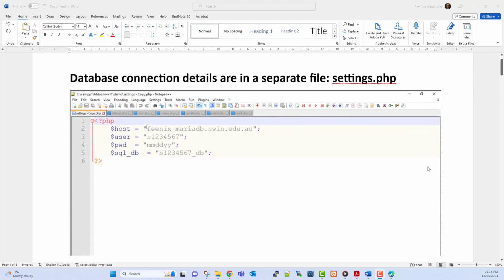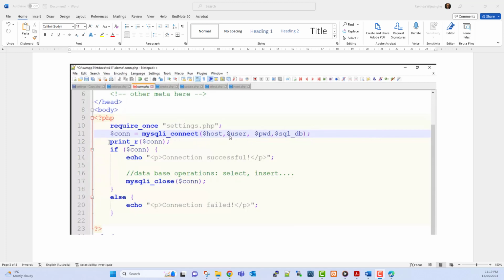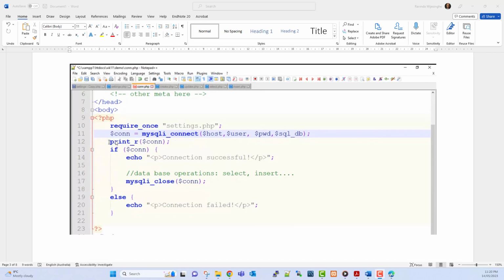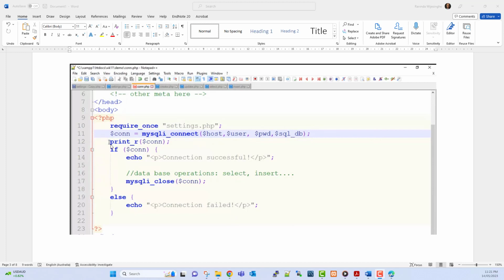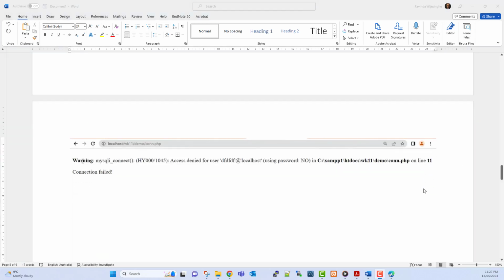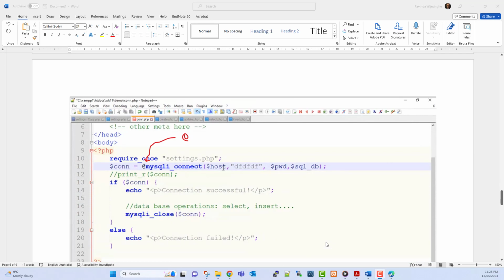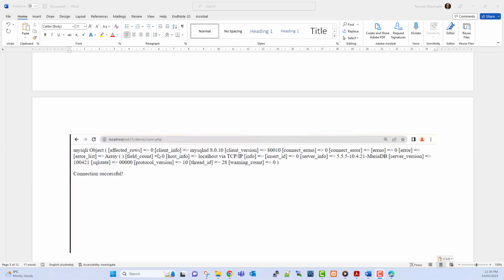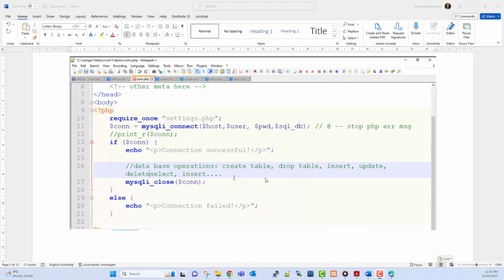PHP and MySQL 2 – Database Operations connection file